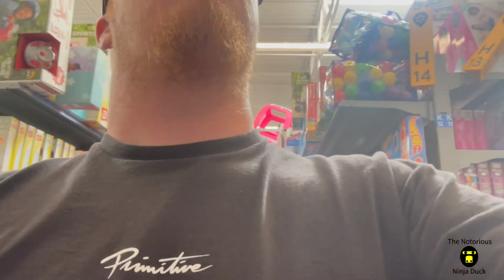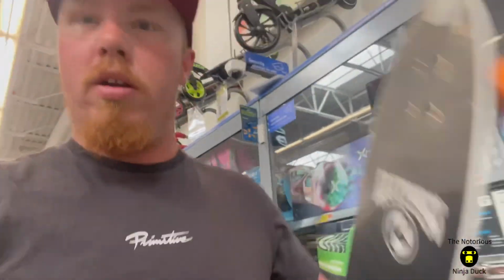Walmart Longboard Skate